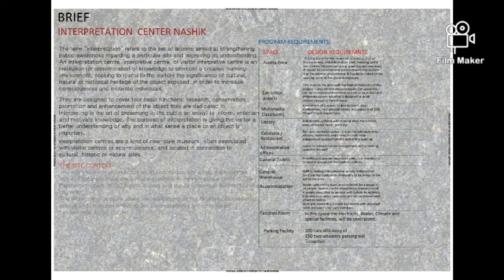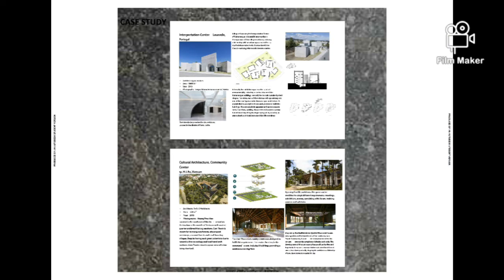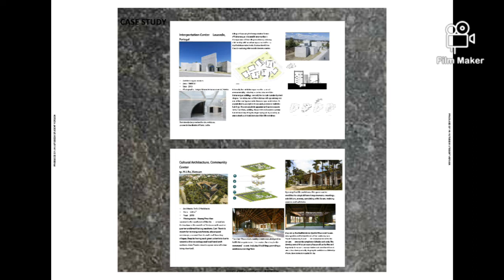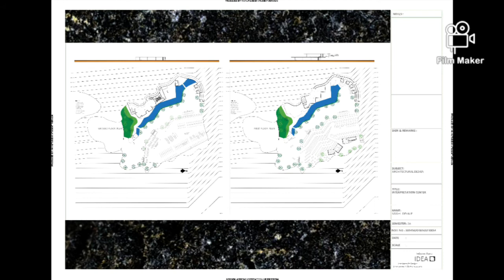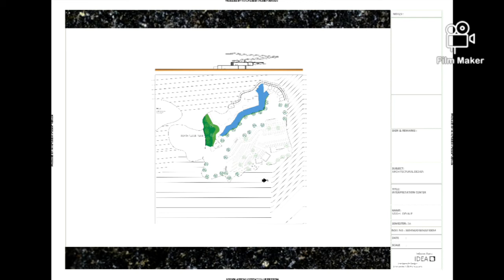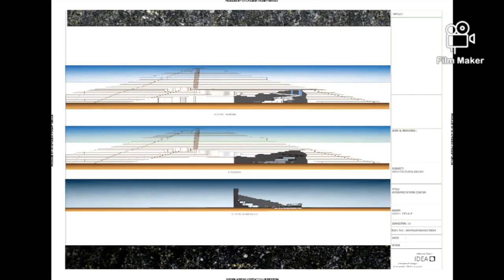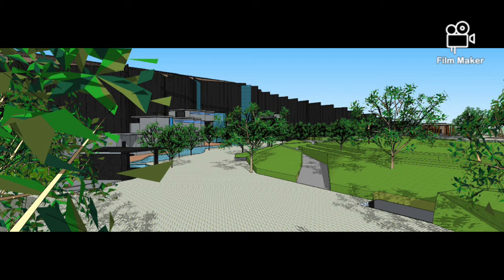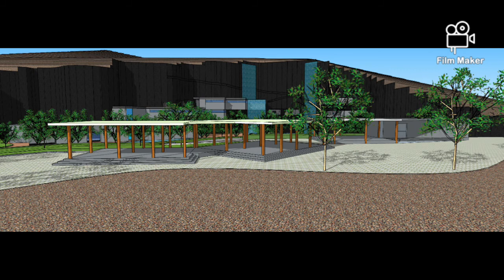Interpretation center design ideas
5 semester design jury
Architecture student from idea collage Nashik